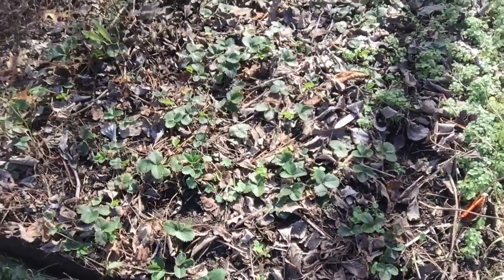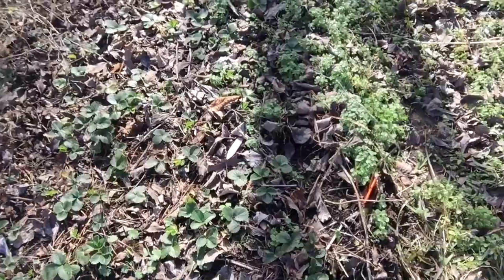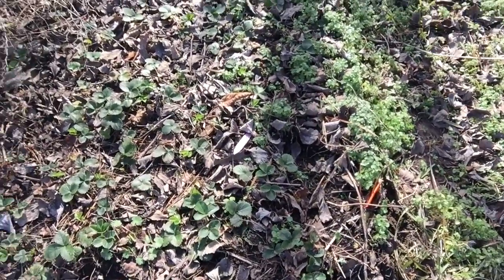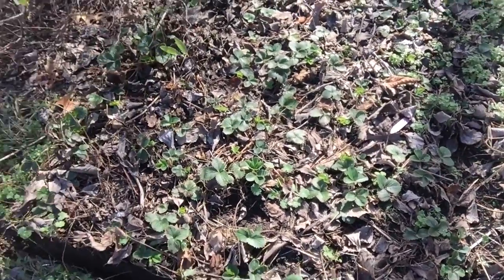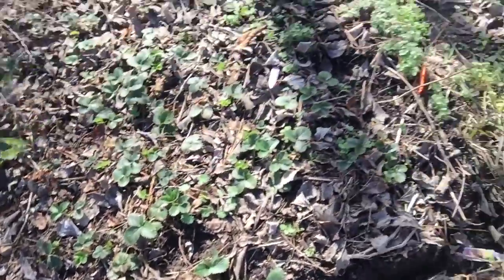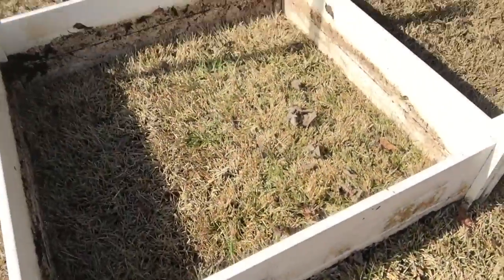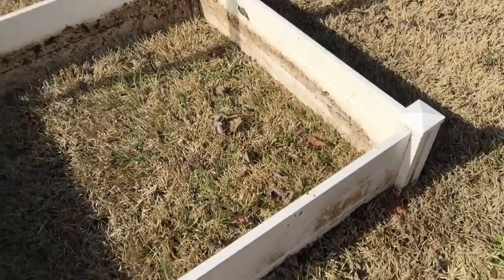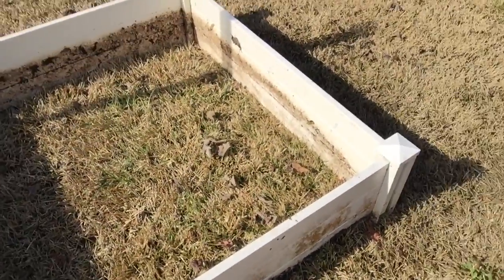Moving neglected strawberry plants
Strawberry plants I’ve ignored for two or so years need to be moved...and they look surprisingly good.